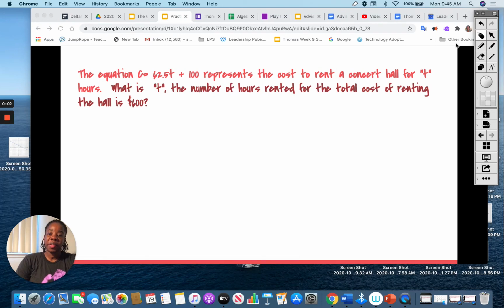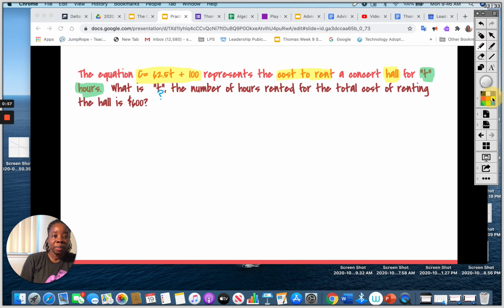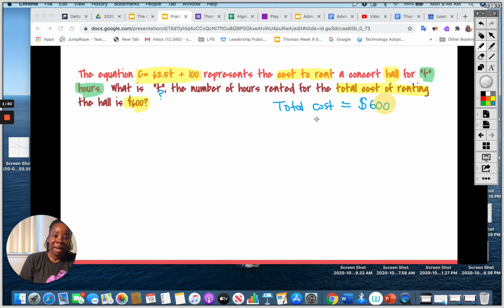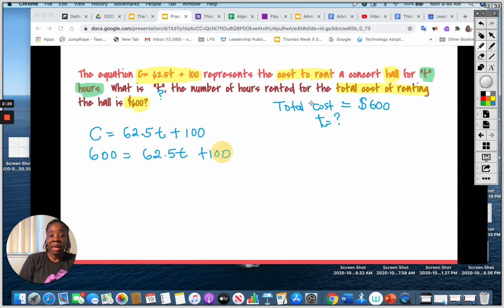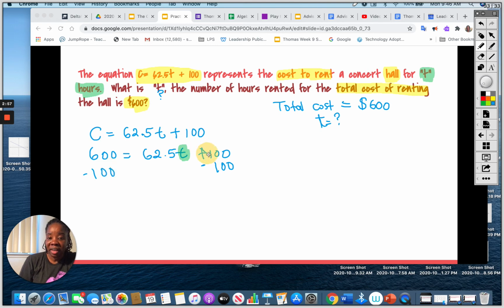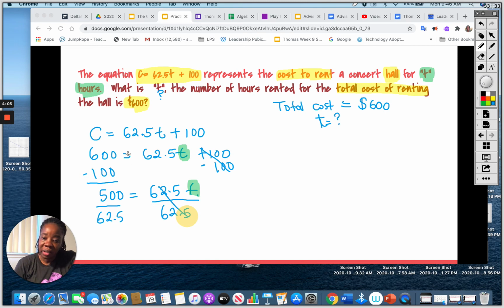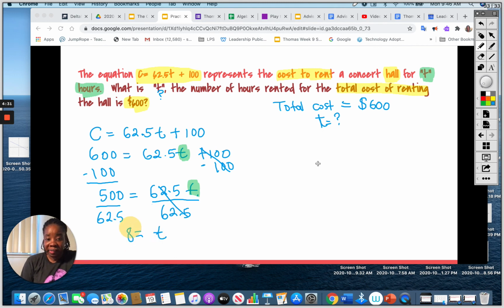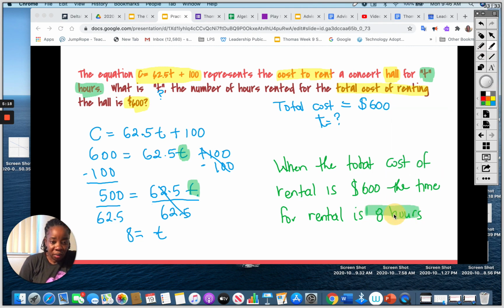19 October, 2020 Lesson 3.3 Practice # 4